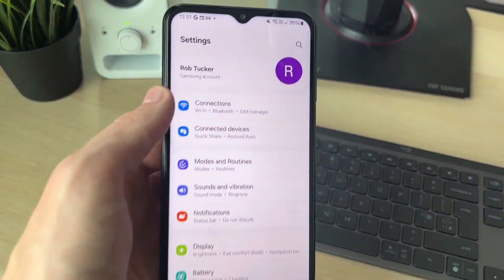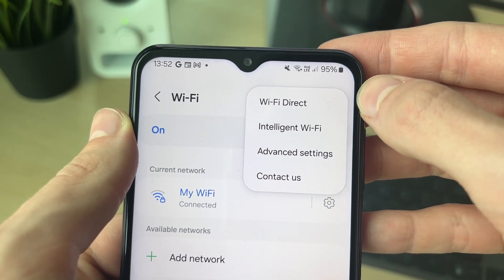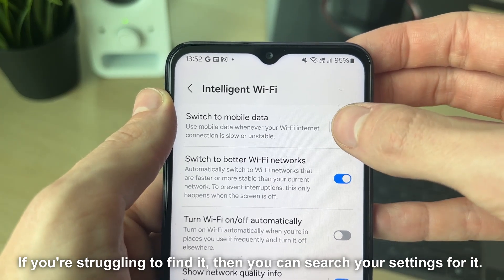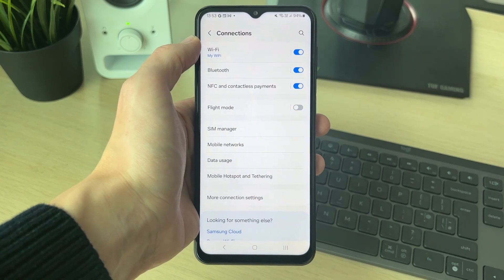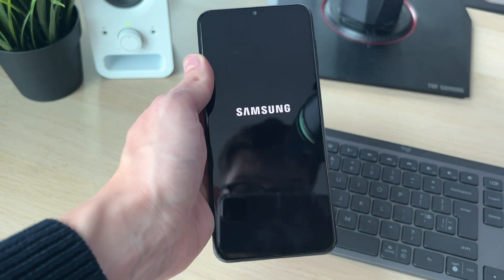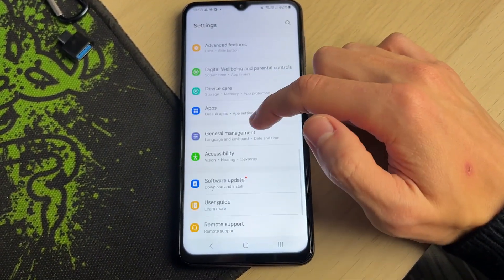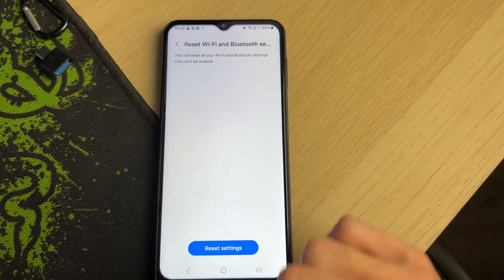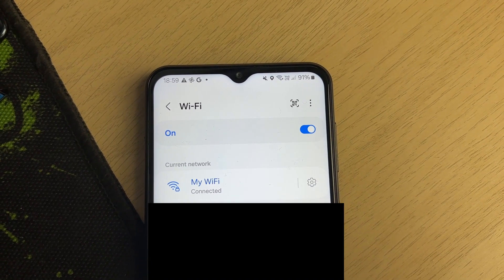How To Fix WiFi Keeps Disconnecting On Android - Full Guide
Learn how to fix wifi keeps disconnecting on android in this video.

GuideRealm